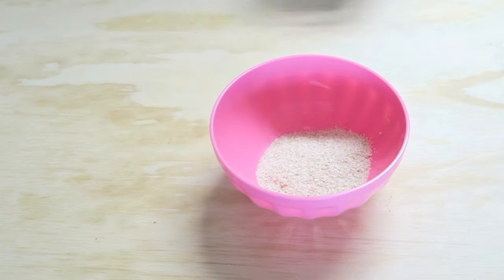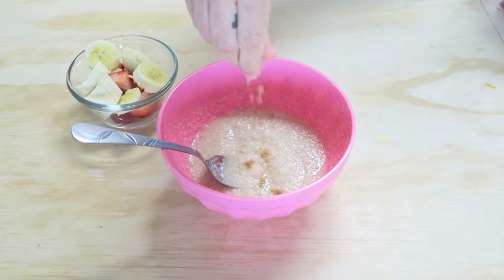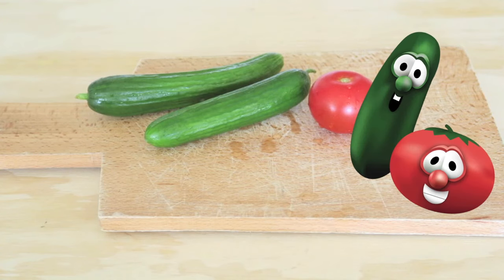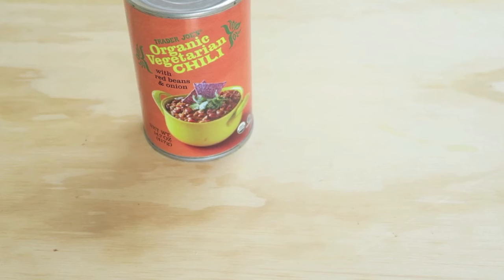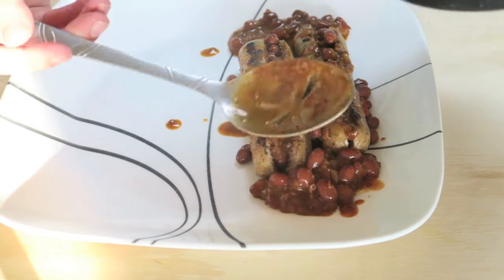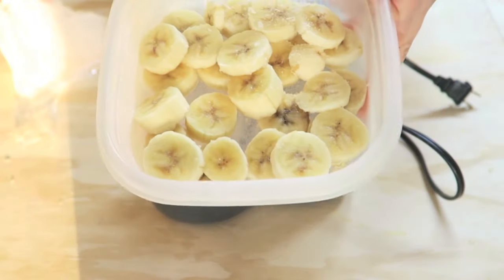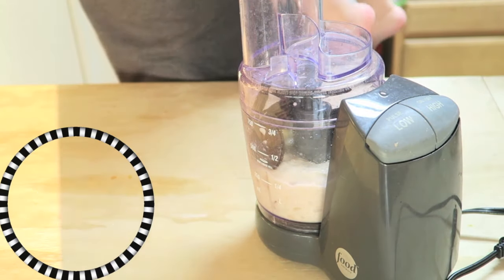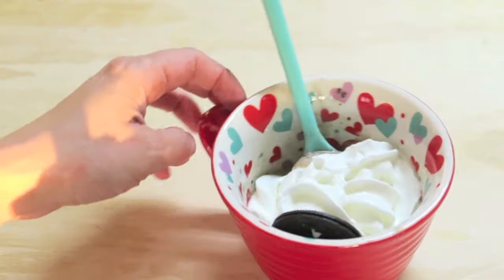Food Diary- Weight Watchers Smart Points #15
What I ate today with weight watchers smartpoints! Food diary #15 was sweet! :) Weight watchers has been the best thing ever for me! I get to eat yummy food and lose the weight woot woot!  Hope you enjoy and see ya tomorrow!!